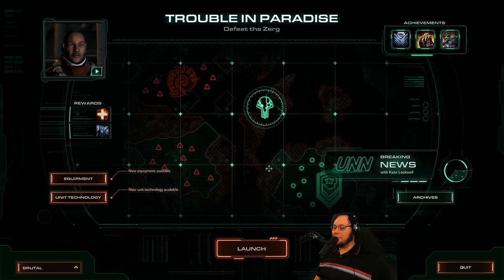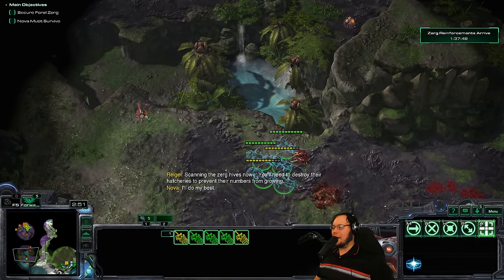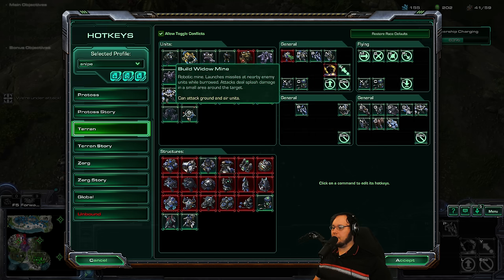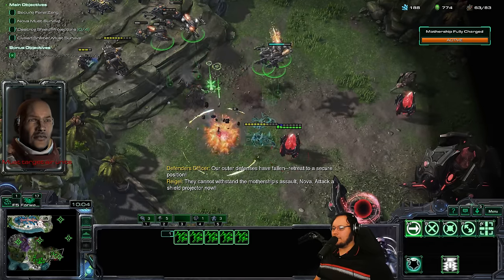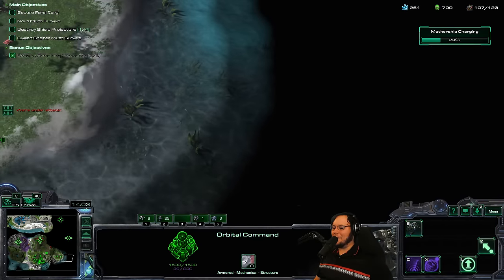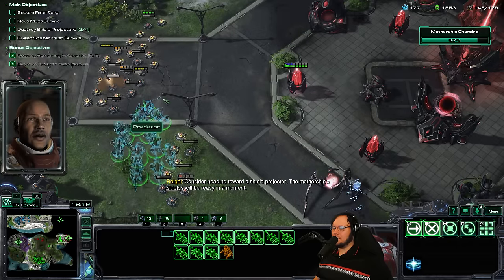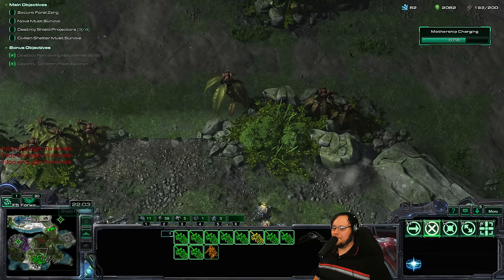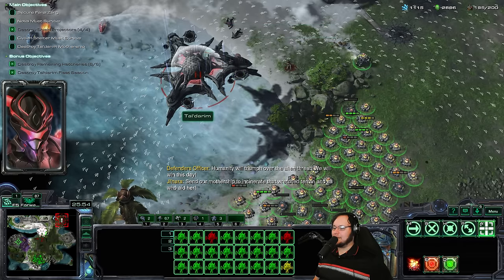This Unit Is DISGUSTING! - Avon: Overt Cops StarCraft 2 Custom Campaign - Pt 2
0:00 - Intro
2:32 - Mission